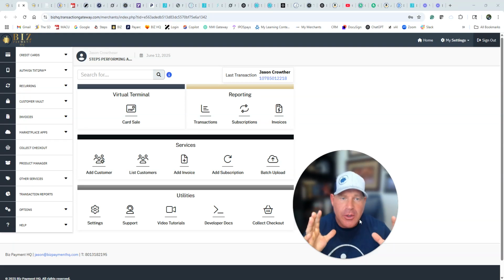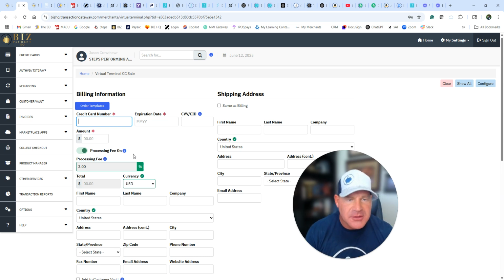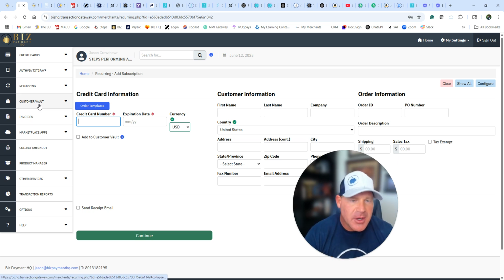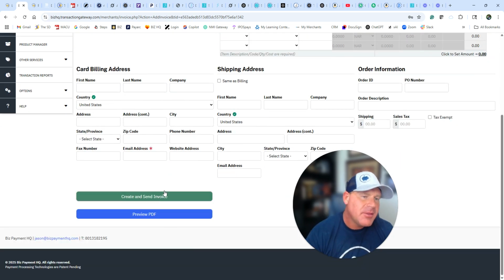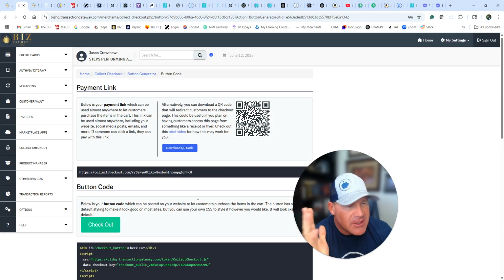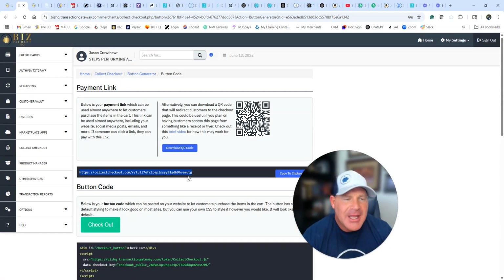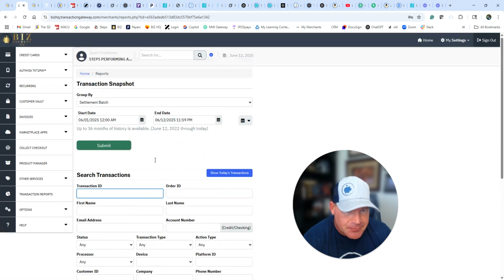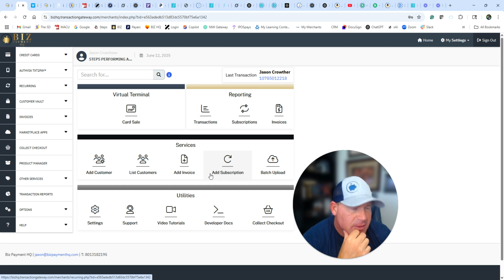Demo of Biz Payment Gateway